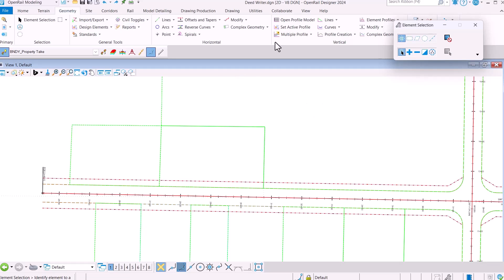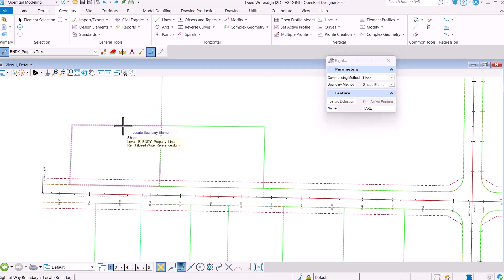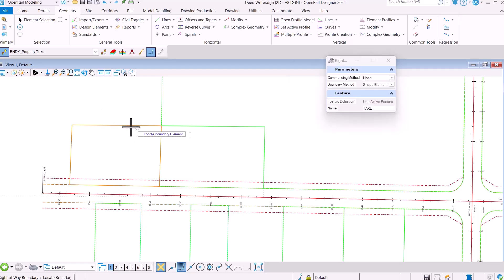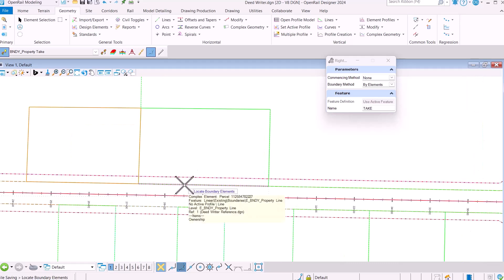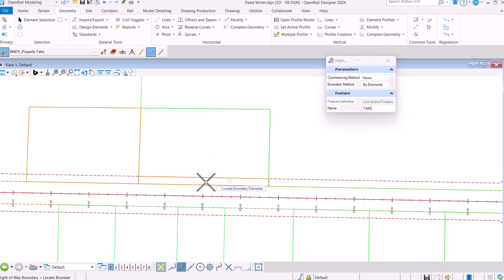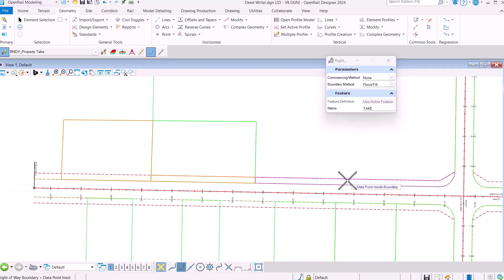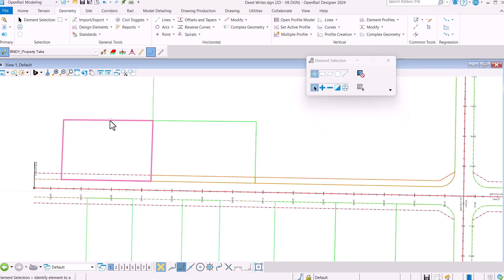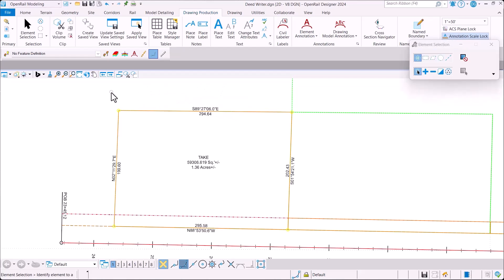OpenRoads Designer 2024: Deed Boundary Tool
OpenRoads 2024 now includes a new Deed Boundary tool. This tool provides users with the capability to efficiently create boundary deed boundaries from civil geometry, and create legal description reports for the deed boundaries.

For more information on OpenRoads Designer 2024 visit • What's New in OpenRoads Designer 2024

Get the latest and greatest product videos, tips & tricks, and product news on the official OpenRoads YouTube channel: / @bentleyopenroads1663